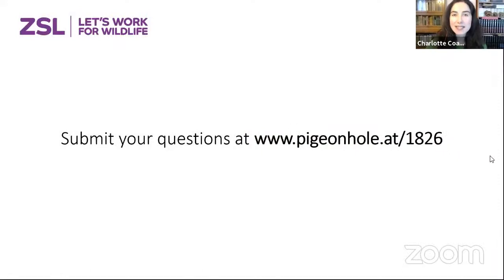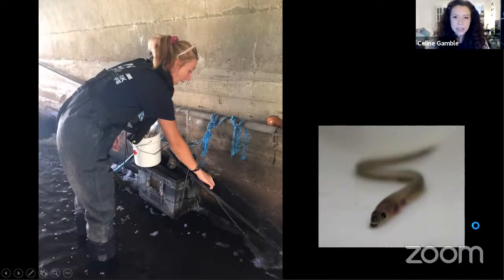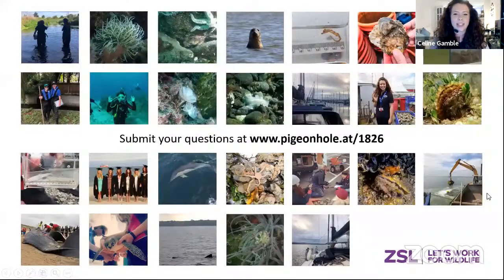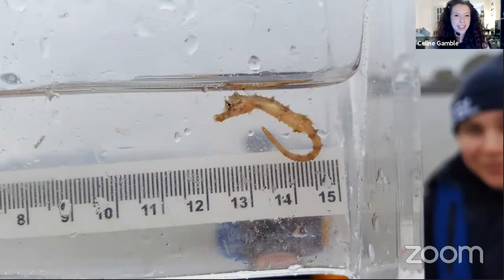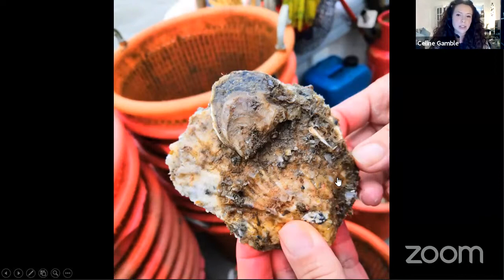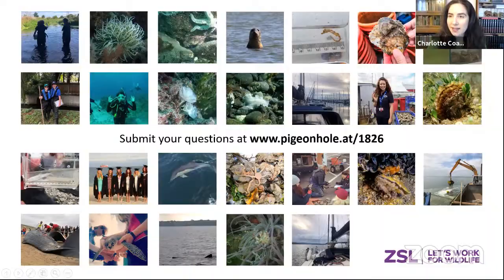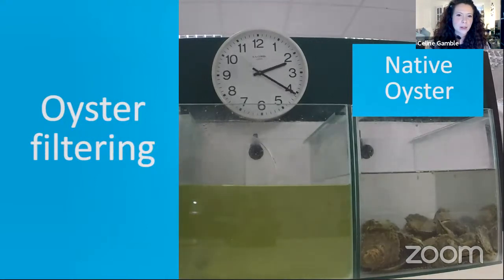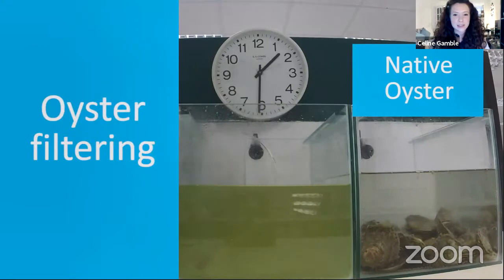Wild Lunch: Wildlife gems in UK waters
Welcome to this ZSL Wild Lunch Wednesdays event, where we met ZSL marine conservationist Celine Gamble and heard about her fieldwork experiences along the UK coastline.

After watching this recording, please complete our short feedback survey and share your comments

Feel free to tweet about this event using the hashtag

As a charity, your support helps us to care for the amazing animals in our zoos and protect wildlife around the world. Your contribution really makes a difference, please give what you can

You can also join ZSL as a Fellow from as little as £44 and get closer to conversation and science

'Wild Lunch Wednesdays' are devised and facilitated by Charlotte Coales, and produced by Eleanor Darbey.  Recordings of our events are available to watch afterwards, but we encourage you to take part live!